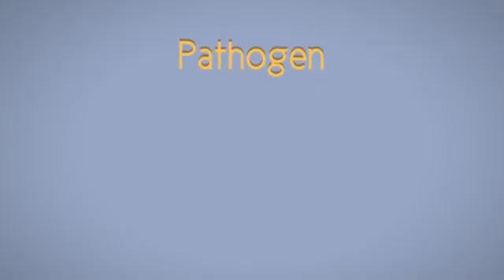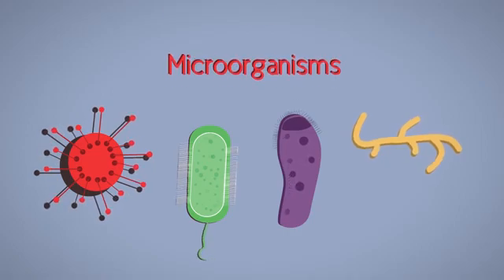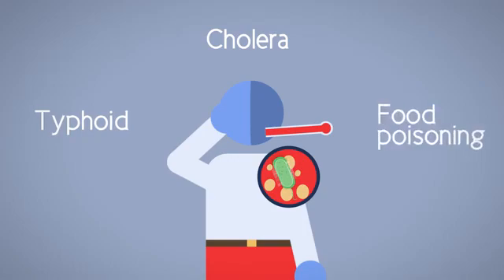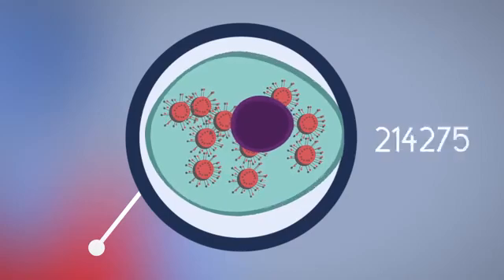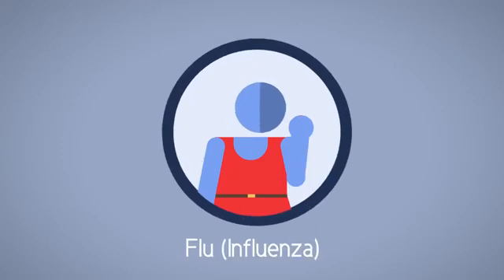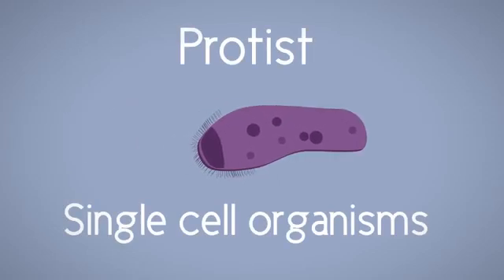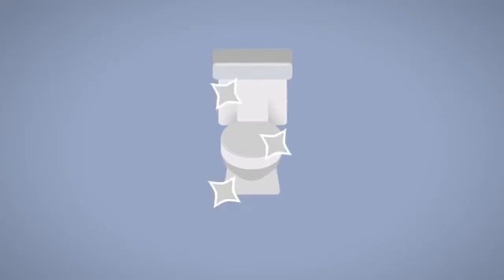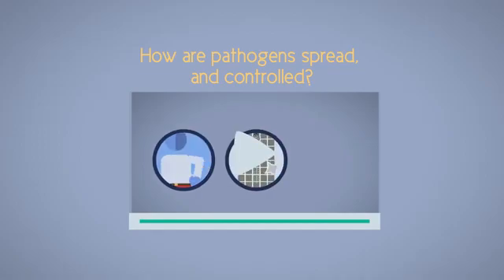What are pathogen /work of pathogen